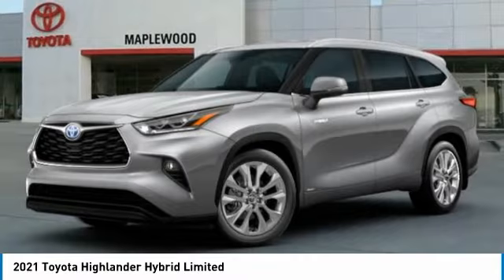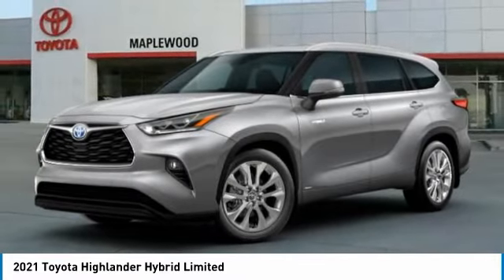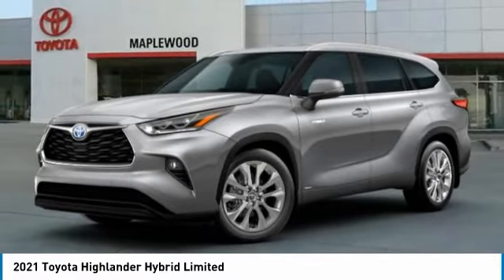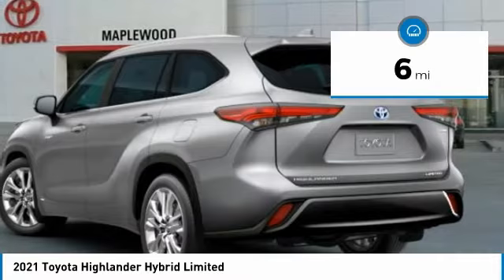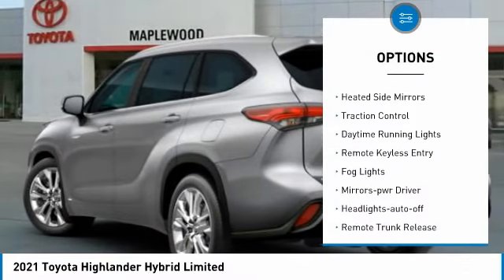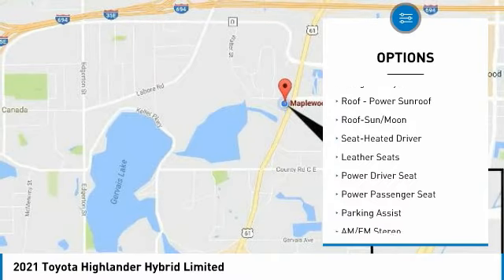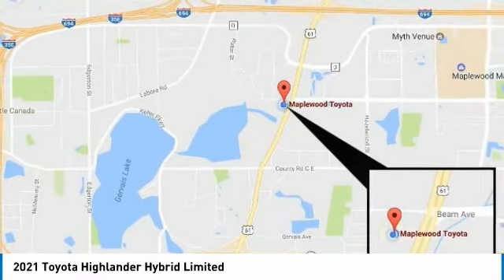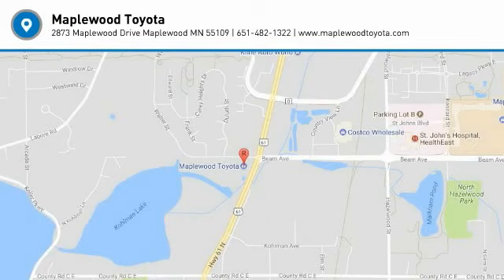2021 Toyota Highlander Hybrid Limited Maplewood, St Paul, Minneapolis, Brooklyn Park, MN M10381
Maplewood Toyota
2873 Maplewood Dr

Maplewood Toyota
2873 Maplewood Drive